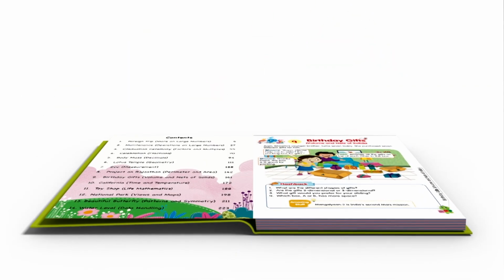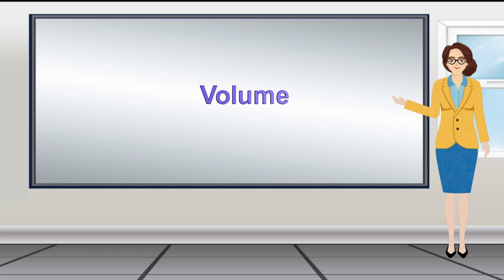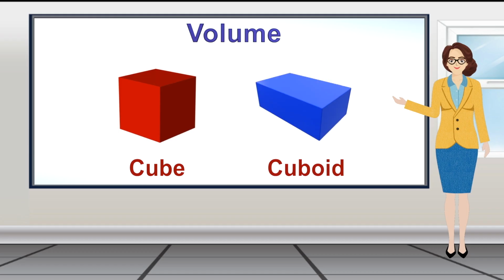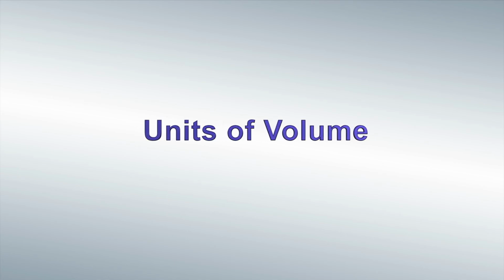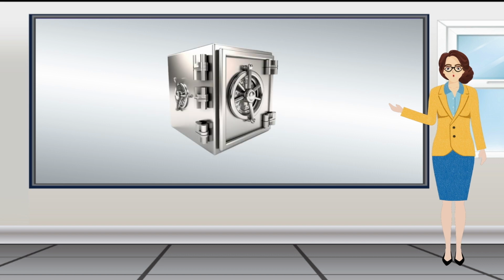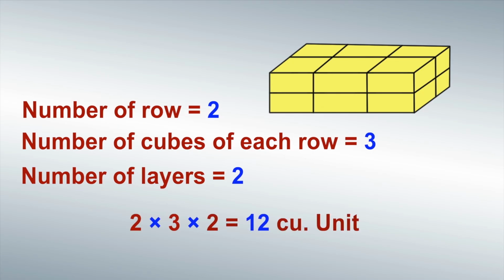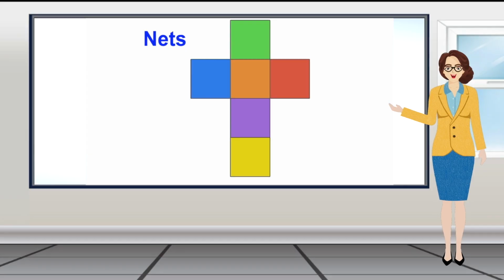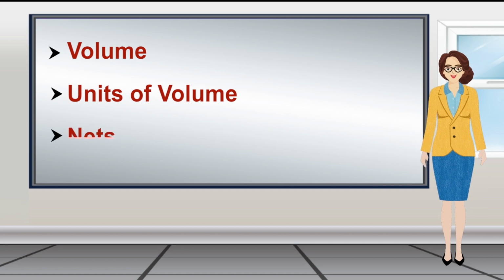G5 Maths Ch 9